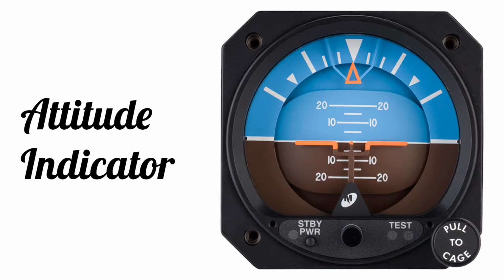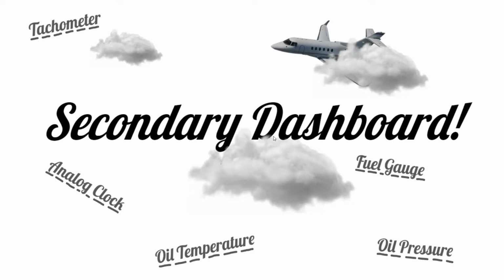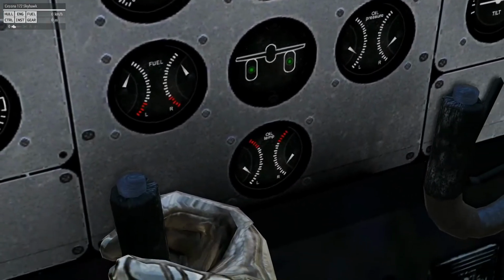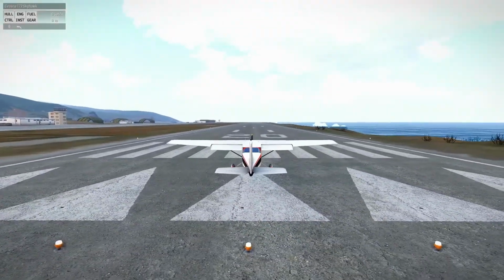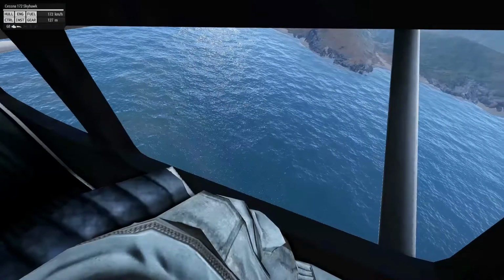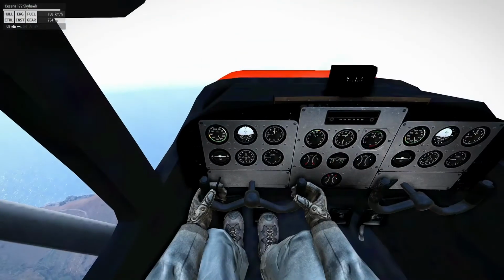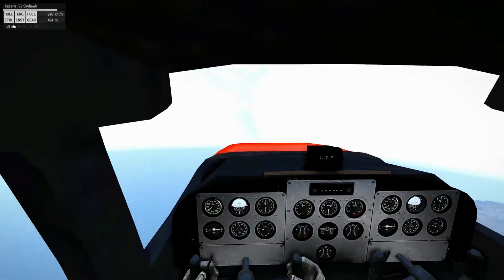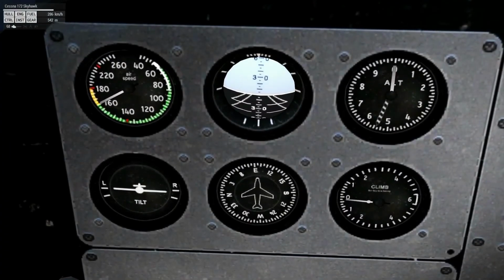The Layman's Aviationist - Instruments & Take-off!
Welcome to the second episode of The Layman's Aviationist! This video series is perfect for people dipping their toes into the skies for a taste of aviation!